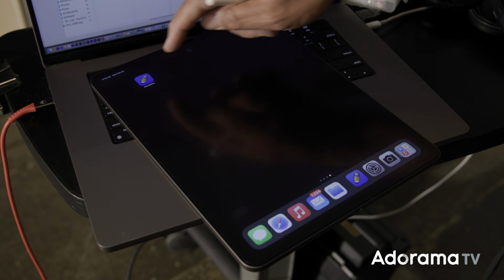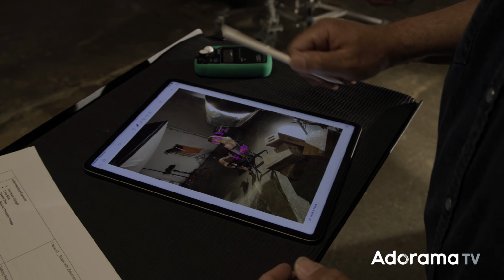Mastering Your Lighting: Using a Light Meter to Create Lighting Recipes VOL. 1 | Level up with Ab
In this video, Ab Sesay will answer the questions about whether you should use a light meter, and if you do, should you use it dome up or dome down? He uses a mix of flash and constant lights, and we also show how to create a lighting diagram to save time when replicating a lighting setup. We explain how to meter a 3-dimensional face and show the proper way to use a light meter to achieve proper exposure and positioning of your lights for portraiture.

*Ab Sesay's goal, as a photography lighting expert, is to help you create lighting recipes, evaluate a set, and understand what the light is doing as it falls on your subject. We hope this video will help you increase your confidence as a photographer and create beautiful images for your photography clients.*

Tether Tools Pro Tethering Kit with Tether Table Aero Master, LAJO-4 ProBracket, Aero ProPad and Aero Cup Holder

Anglebird AV PRO SD MK2 V90 SDXC UHS-II Memory Cards

Angelbird AV PRO SE CFexpress Type-B 512GB Memory Cards

(Baby Roller Stands 3 Riser)
Kupo 4-Section High Baby Roller Stand with Casters, 13.8', Chrome

Kupo G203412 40" Extension Grip Arm with Big Handle, Silver

Kupo 40" Master Raiser C-Stand with Sliding Leg, 12" Maximum Extension, 22lbs Load Capacity, Silver

Kupo G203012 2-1/2" Grip Head with Big Handle, Silver

Kupo 4" Super Viser Clamp with Hex Receiver, End Jaw, 66.1lbs Capacity

Kupo Shot Bag for Stand and Boom, 15 lbs (6.80kg)